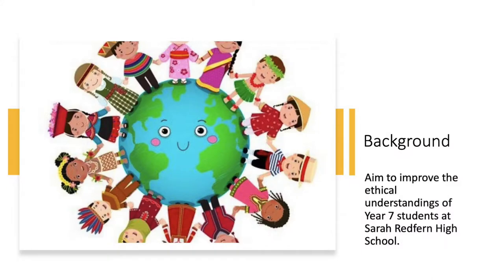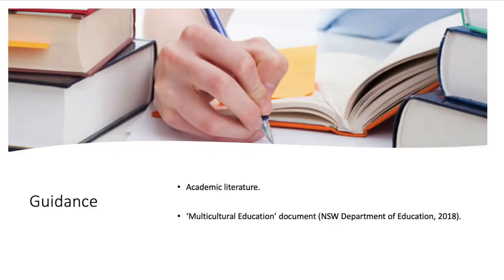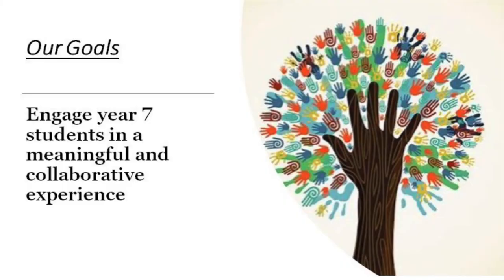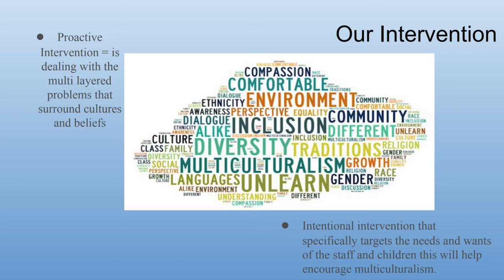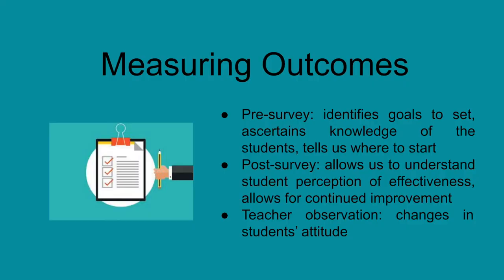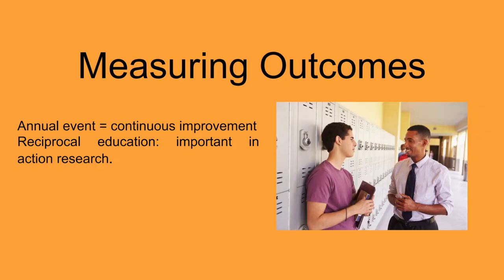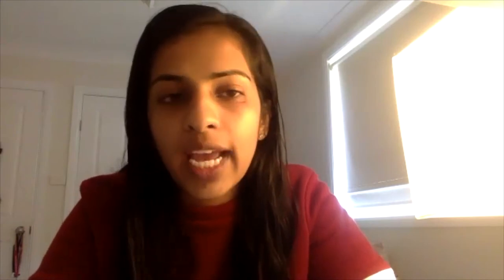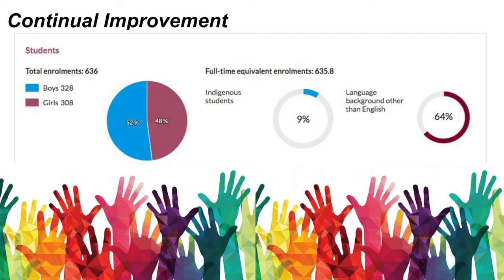Contemporary Teacher Leadership Group Proposal - 6B (Cultural Showcase at Sarah Redfern High School)